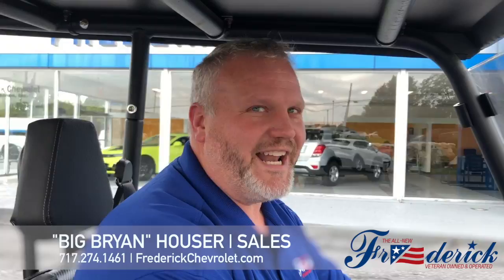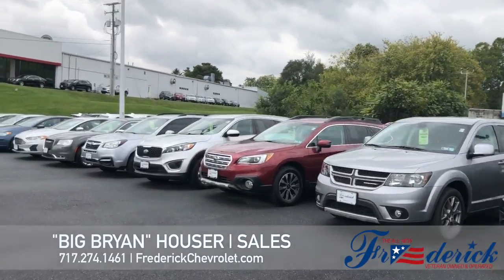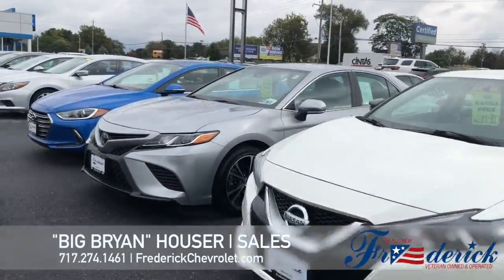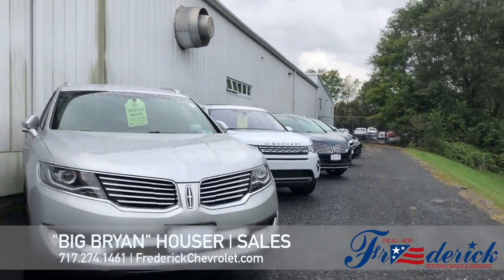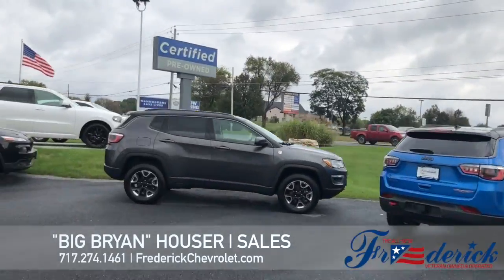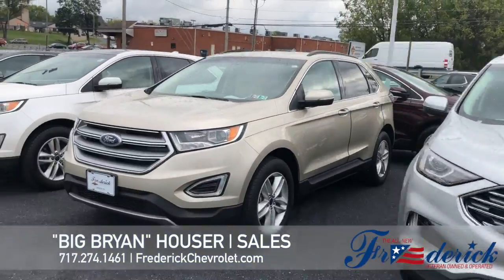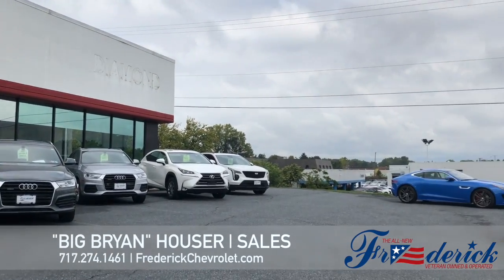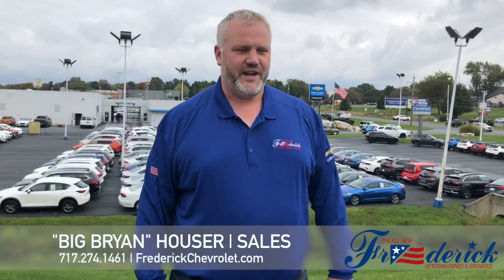Frederick Chevrolet - Supermarket of Cars | Fall 2020 Auto Lot Drive Thru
Frederick Chevrolet - Supermarket of Cars | Fall 2020 Lot Drive Thru. 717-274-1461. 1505 Quentin Road. Lebanon, PA. 17042.